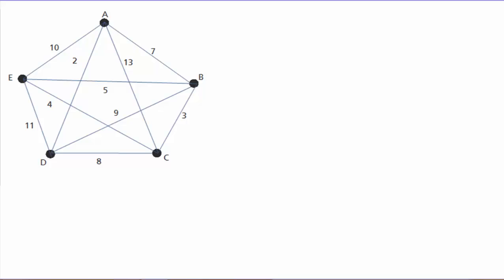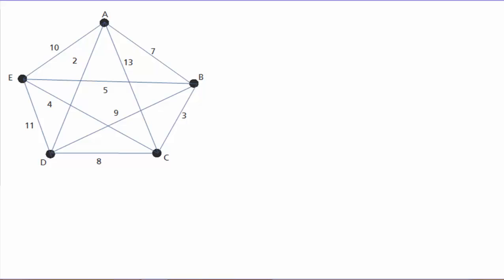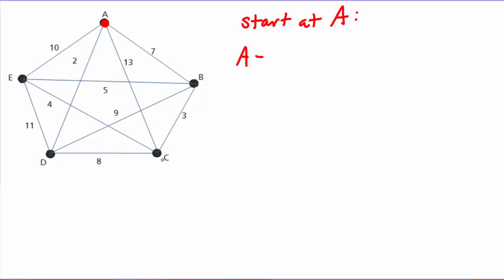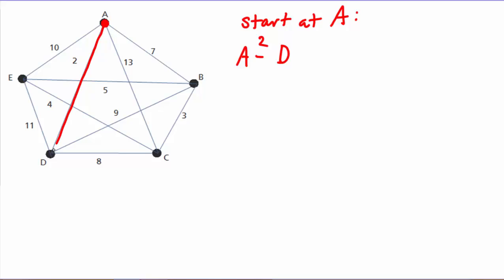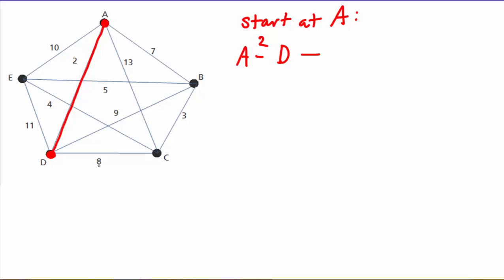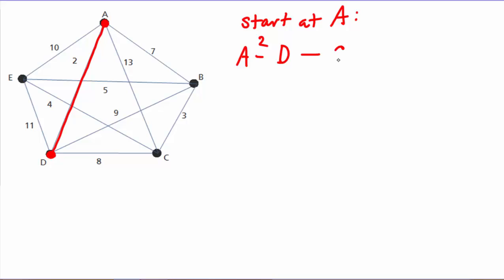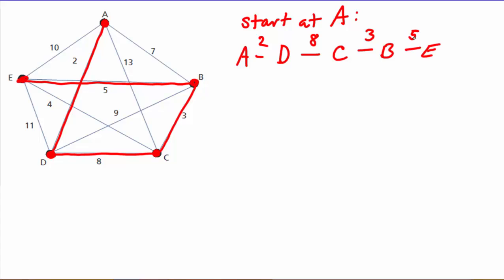Nearest Neighbor Algorithm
In this video, we go through an example involving the Nearest Neighbor algorithm.